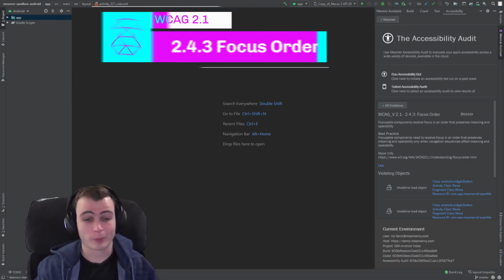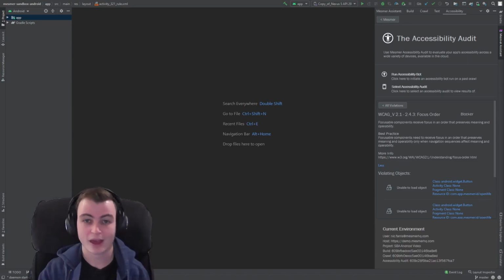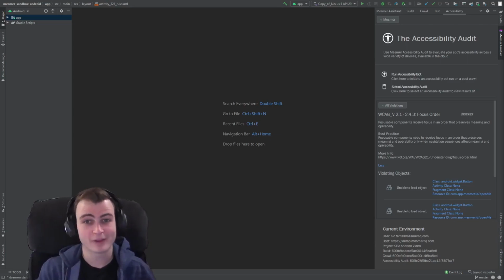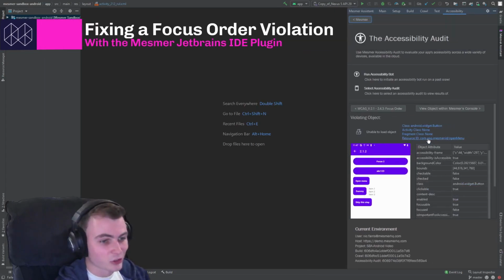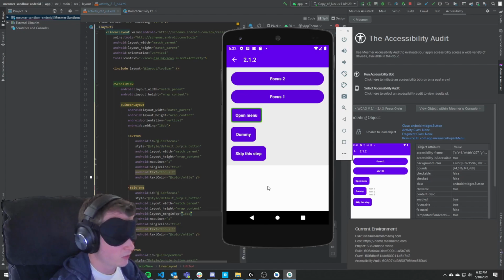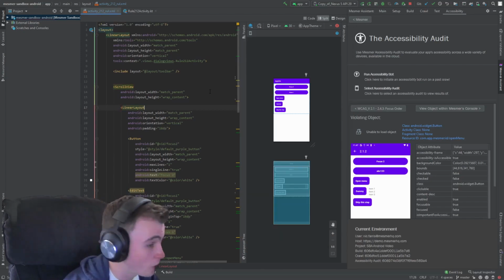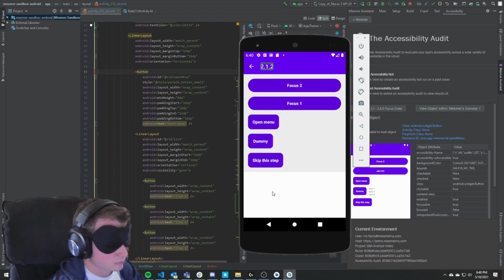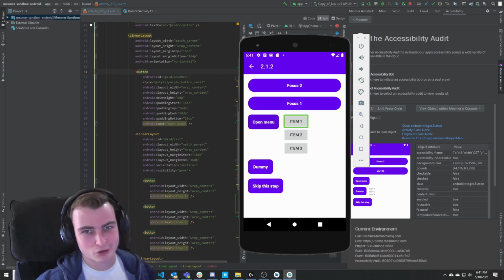How to fix Android WCAG 2.4.3 Focus Order Accessibility Violations | Mesmer Jetbrains IDE Plugin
Watch the video for a walkthrough of how a developer can use Mesmer in your JetBrains IDE to find and resolve WCAG-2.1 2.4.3 Focus Order accessibility violations in your mobile Android app.

The Mesmer JetBrains IDE plugin brings the power of AI-powered automated testing, compliance, and monitoring directly into your JetBrains IDE. Here is a tutorial to help you get started: